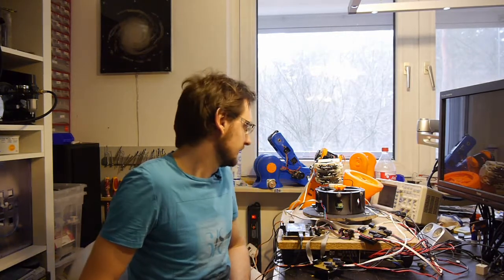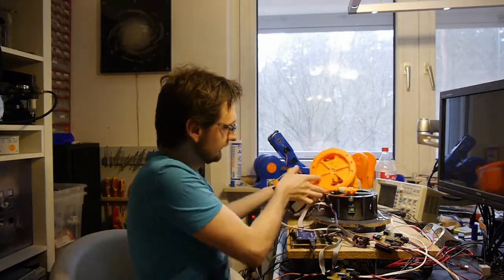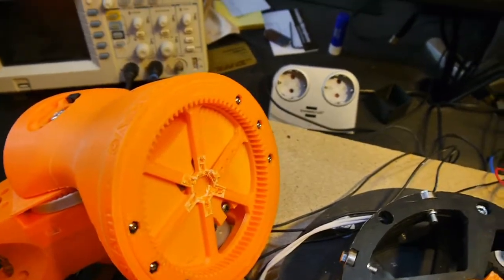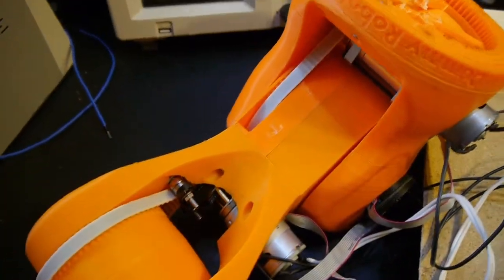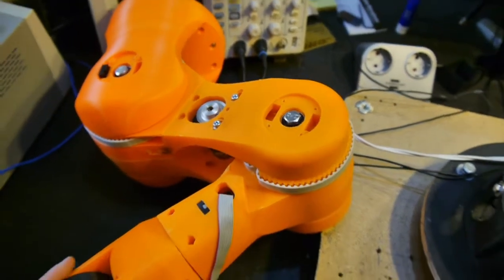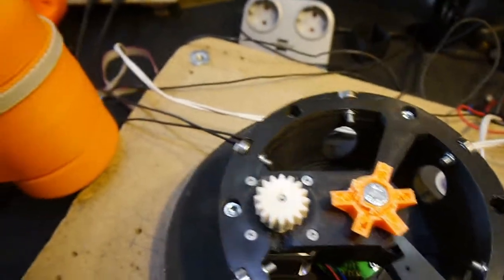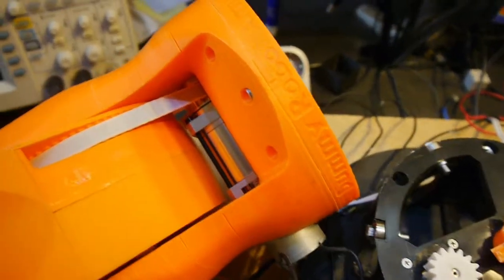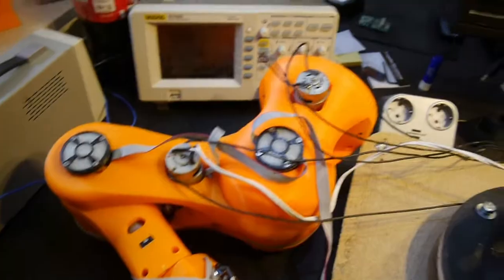Robot Arm part 8 - Update and broken parts.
In this part I talk about the project progress and some broken parts.